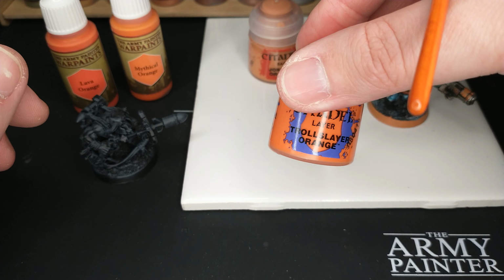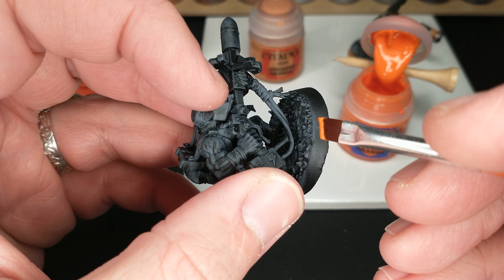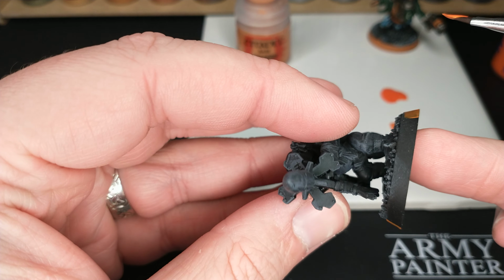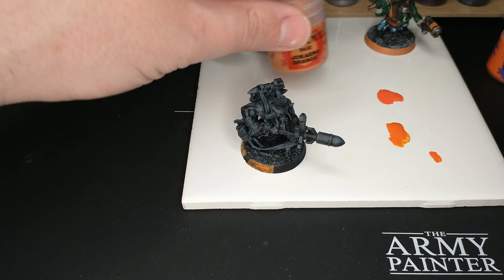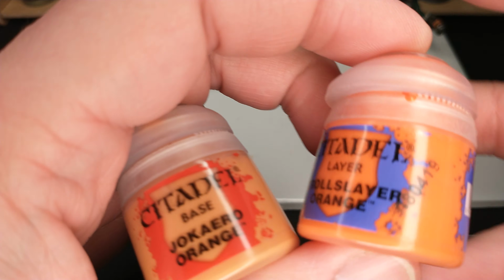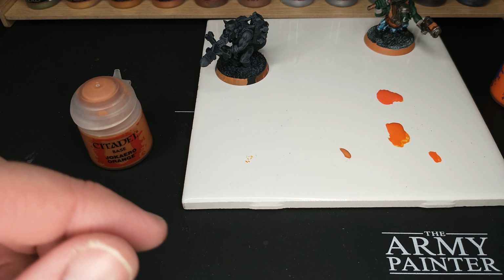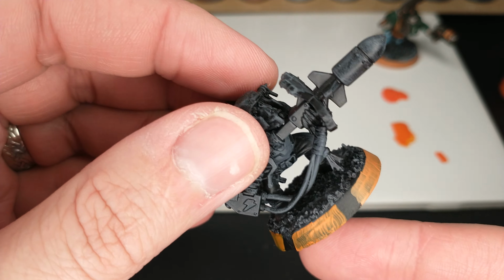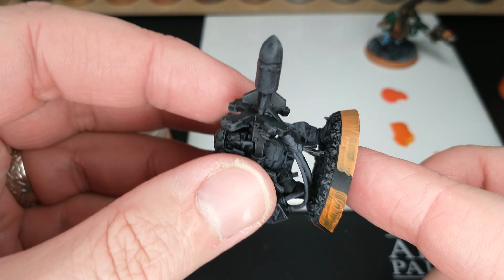Exploring Orange Paint Coverage - Citadel and The Army Painter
A quick test of orange paints over black primer.  Are there any that cover well?

I hope this video was helpful, informative, and entertaining.  Have an idea for a future video?

Let's Get Gaming is a production of Orange Llama Studios.  Don't be fooled, it's still just me.  You can also follow the studio on Instagram

Looking to buy the products in this video?  Support your local game store by shopping with them.

Check out these tags for more great content from this channel and others on YouTube: